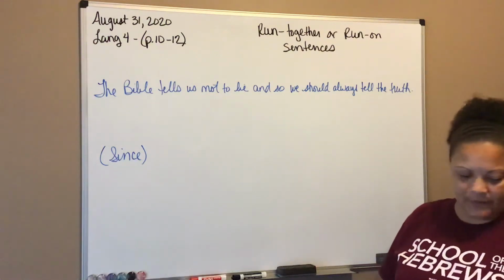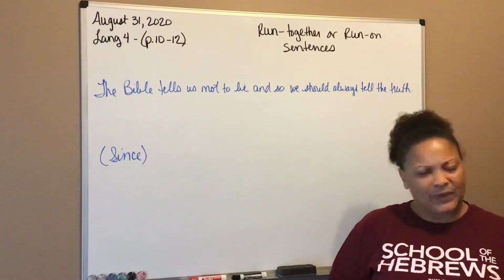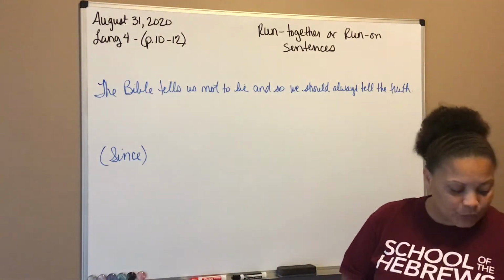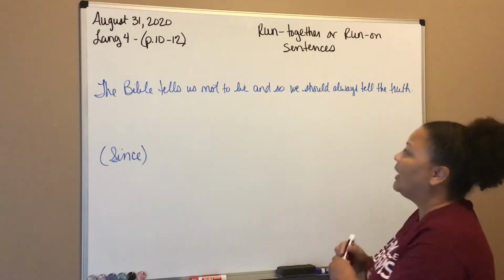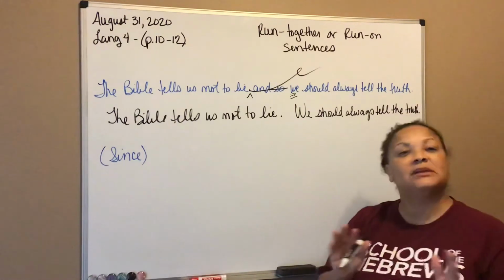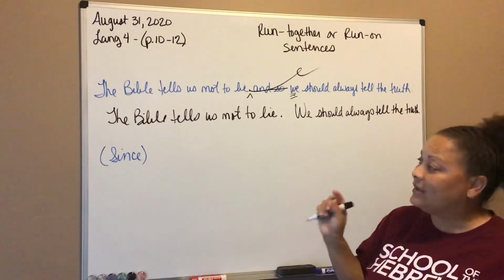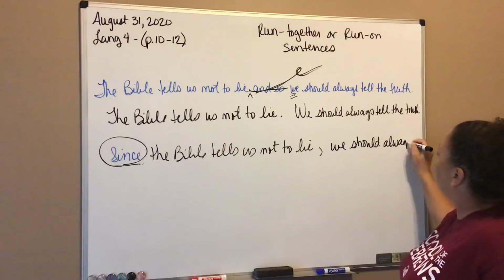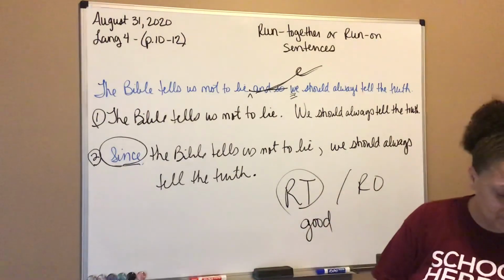Lang 4 - Aug 31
Run-Together Sentences